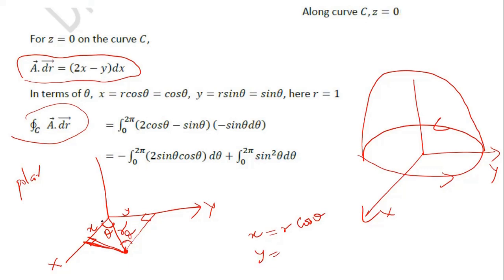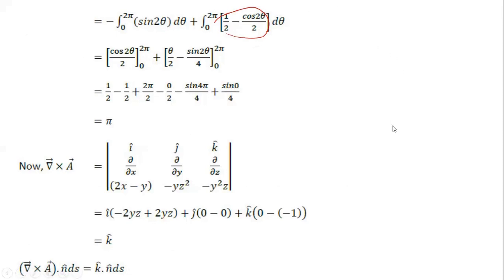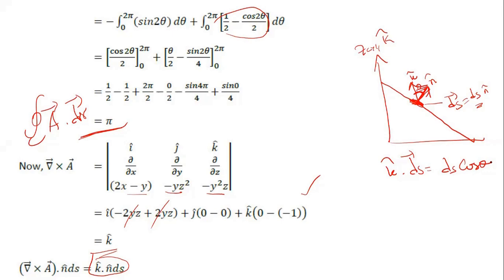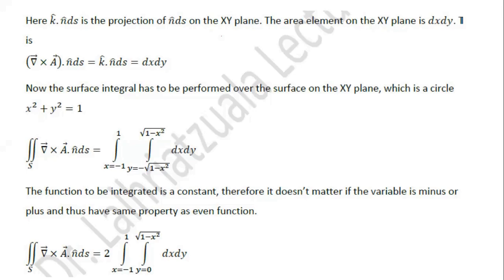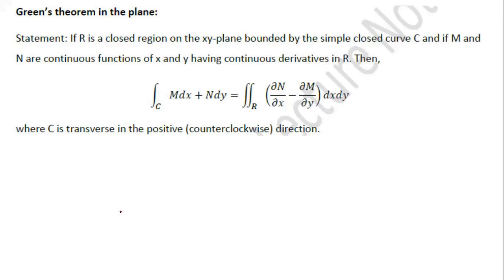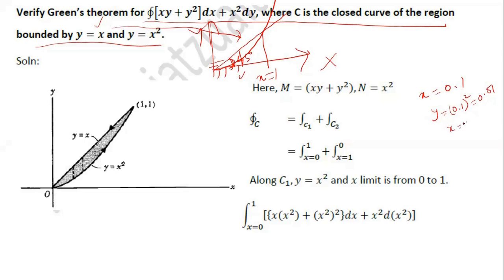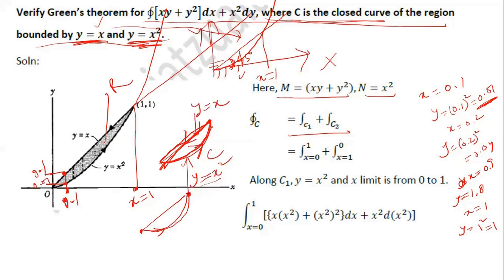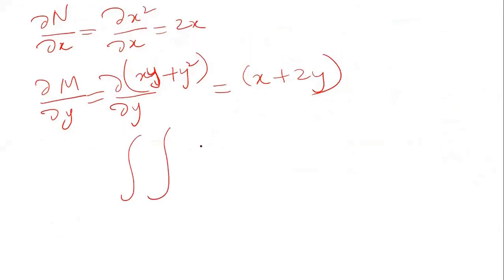Vector & Tensor (Lec5 Part2)